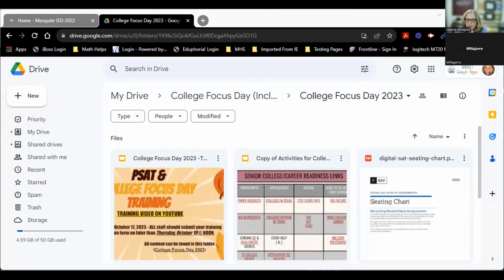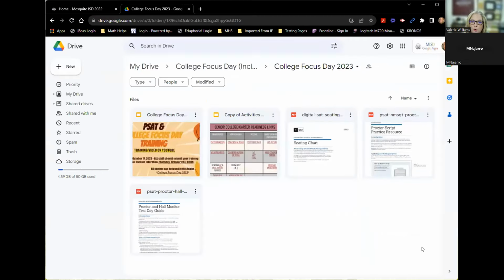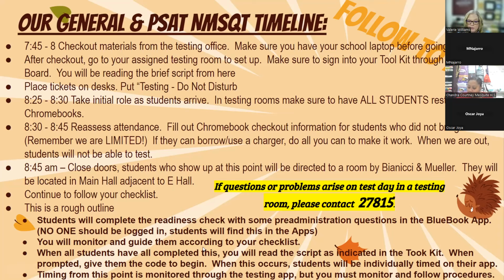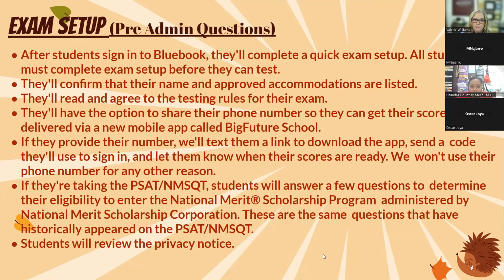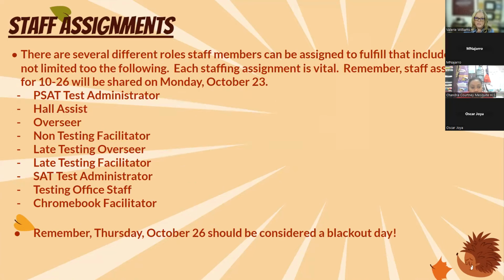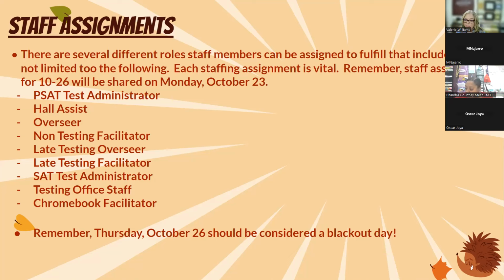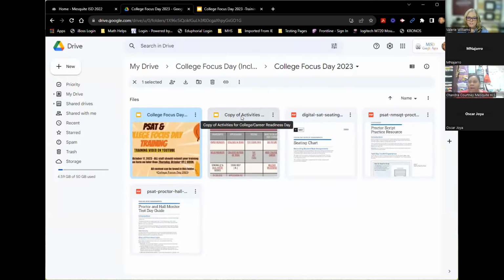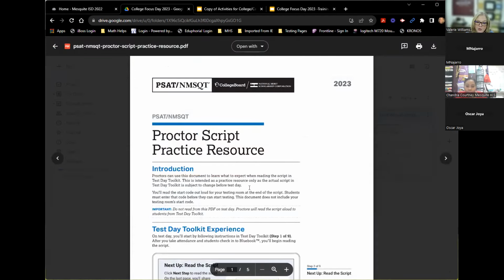Fall 2023 MHS College Focus Day Training